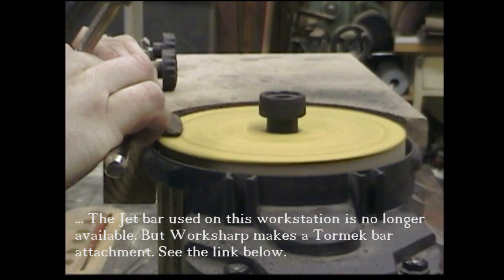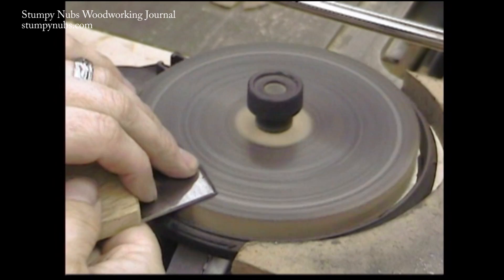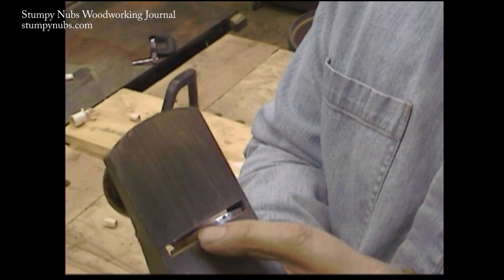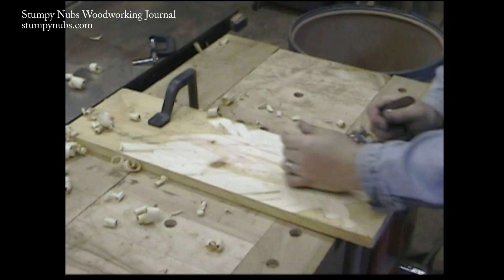What's a scrub plane? - LET'S MAKE ONE from a cheap Harbor Freight Windsor woodworking plane!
(The plane in the video is actually $15 now)
WS3000 Machine
WS3000 Tormek Bar

NOTE- The Worksharp 3000 upgrade guide has been upgraded recently to include a great deal of information. If you purchased one of the older guides, you can get one of the new ones for free by emailing (using the contact link on our website) us the date of your purchase (just the month will be enough) and the email address on the Paypal account you used to make the purchase. We will confirm that you did make the purchase, and if so, send you the new guide.